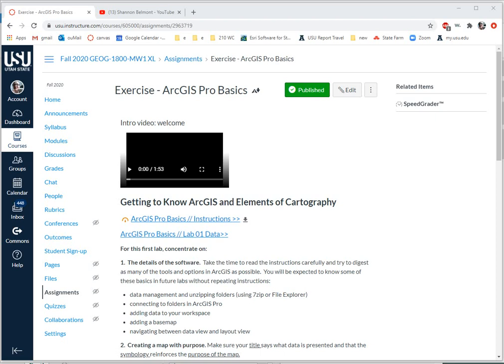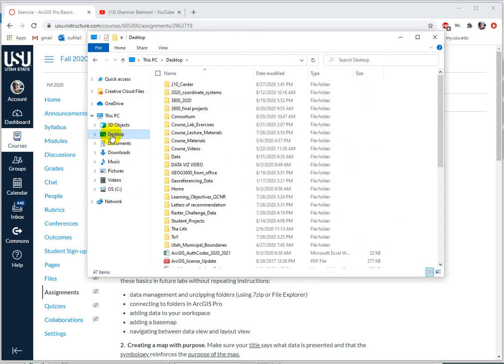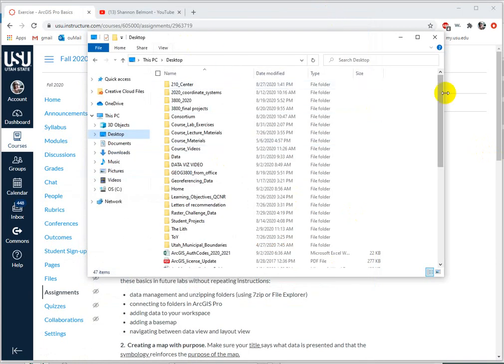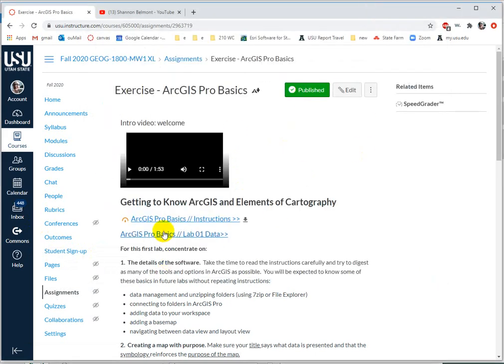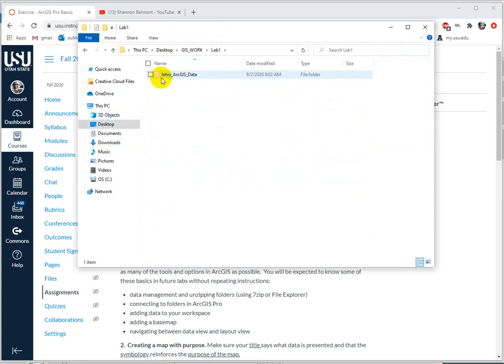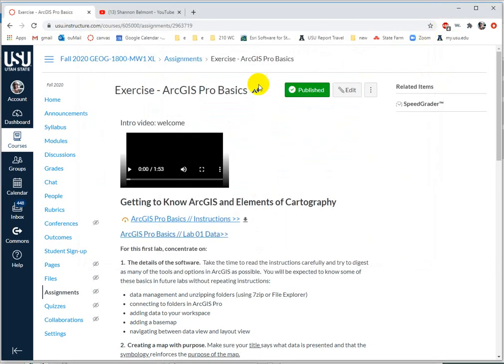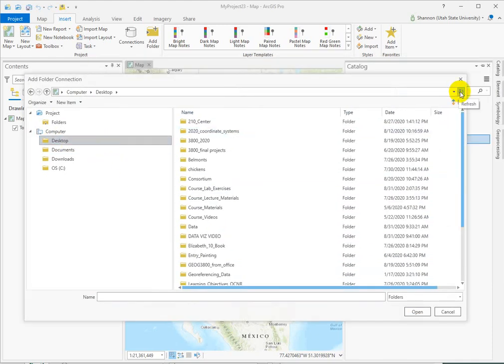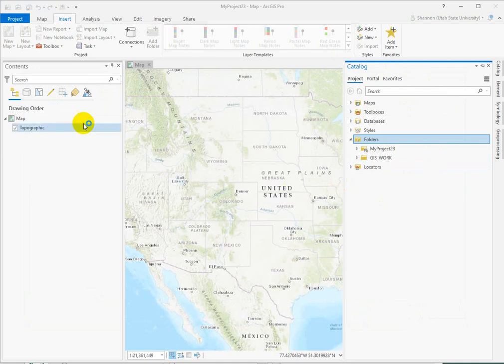Data Management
Intro video for GW 1800 at USU
Intro GIS
Importance of data management and getting your files downloaded